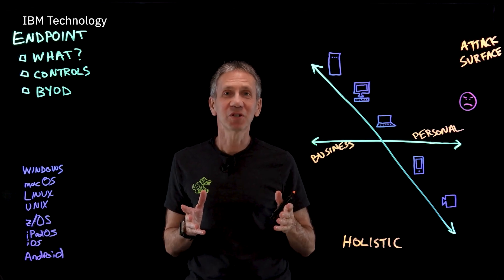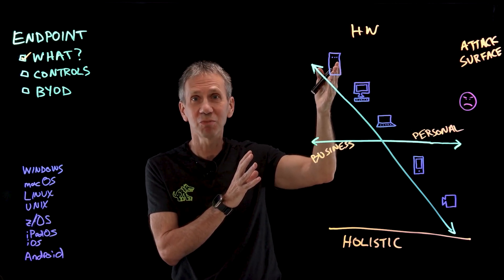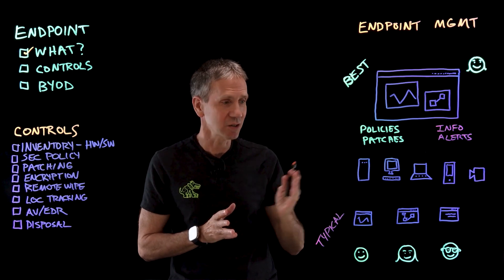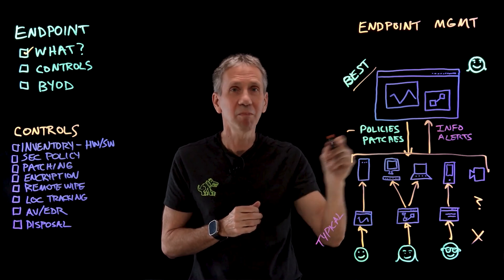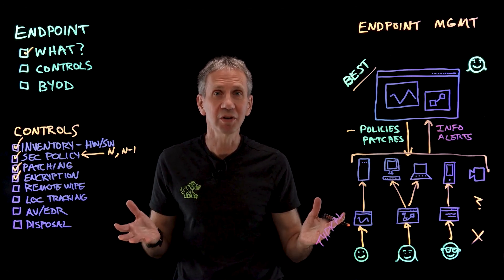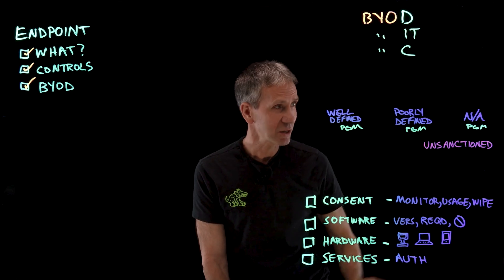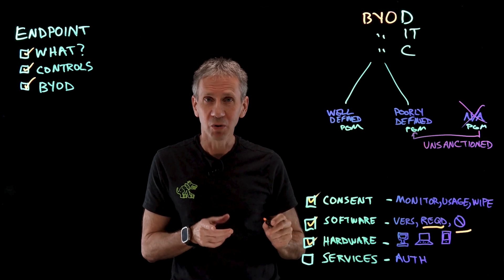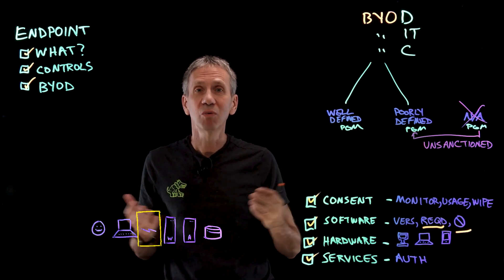Cybersecurity Architecture: Endpoints Are the IT Front Door - Guard Them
The prior video in the series covered identity and access management (IAM), which Jeff "the security guy" described as the new perimeter. Of course, none of those access precautions, like multi-factor authentication, will matter if you can't trust the platform that it's coming from. In this video, Jeff Crume explains how to assure that endpoints are in fact secure and can be trusted.